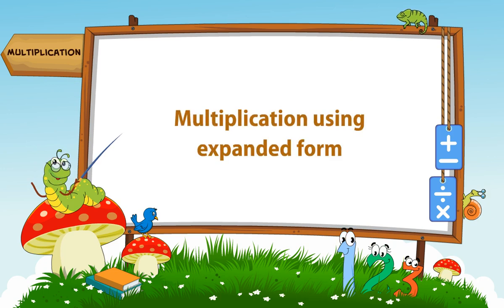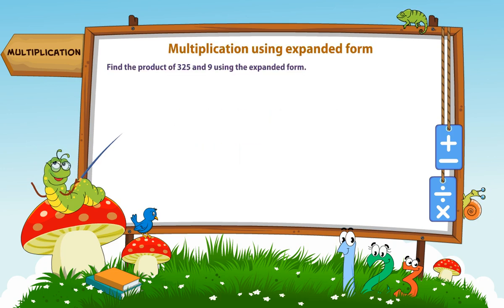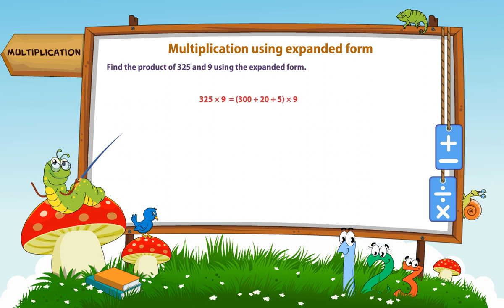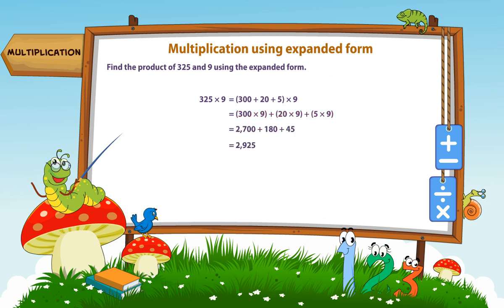Multiplication using expanded form